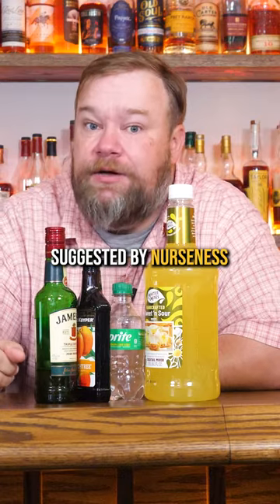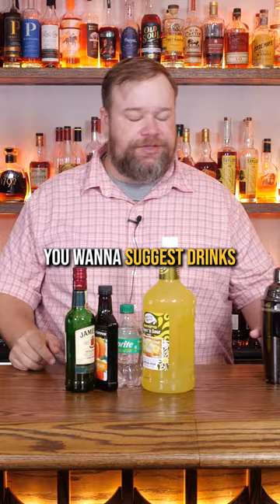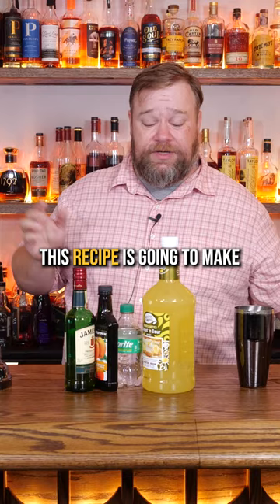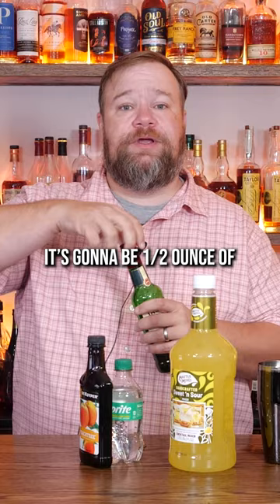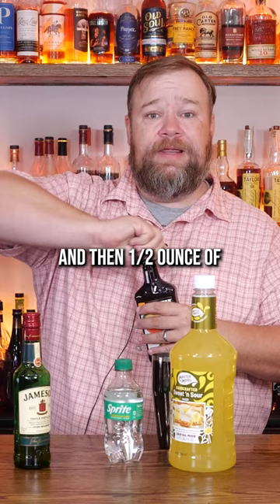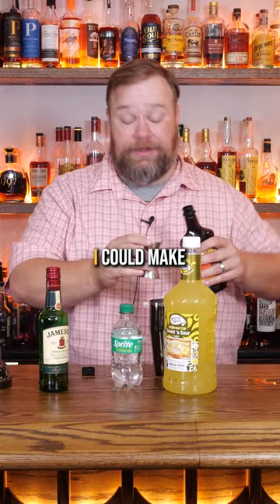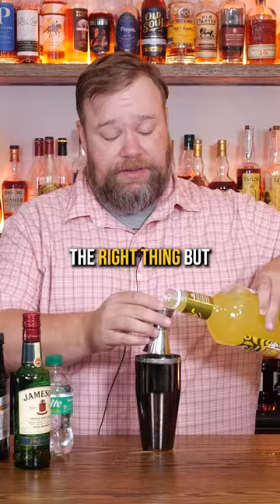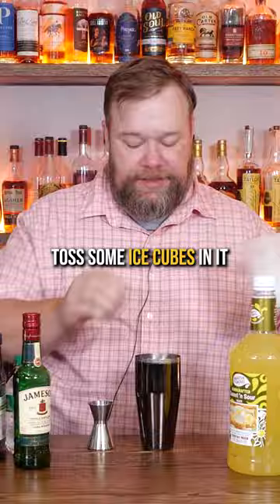Brewzle Makes A Green Tea Shot!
RECIPE FOR GREEN-TEA SHOT
1/2 oz of Jameson
1/2 oz of Peach Schnapps
1/2 oz of Sour Mix
DASH of lemon lime soda